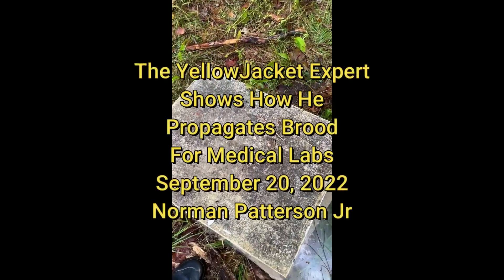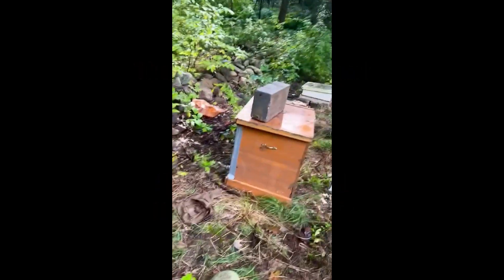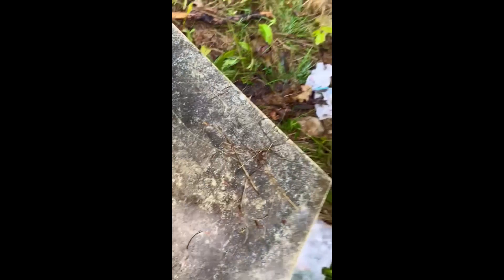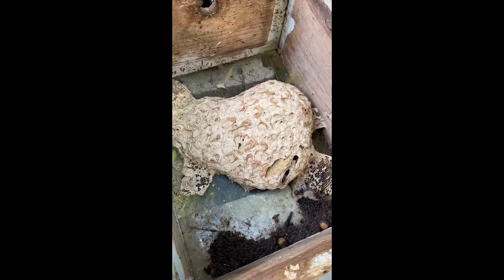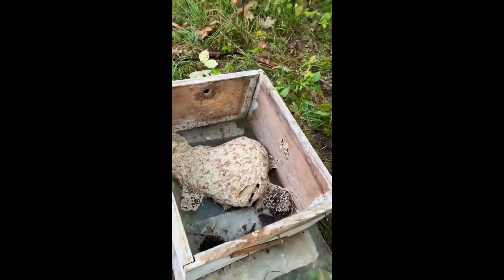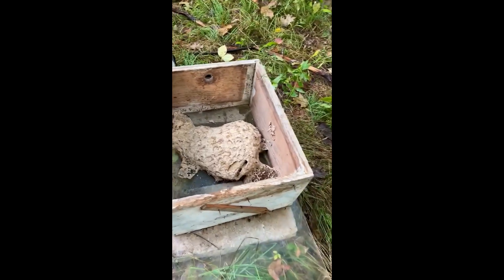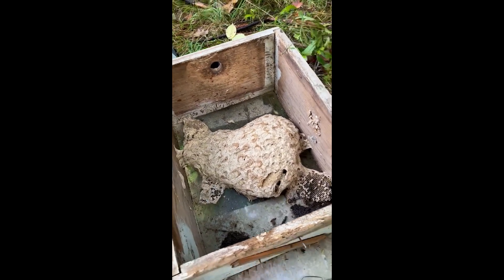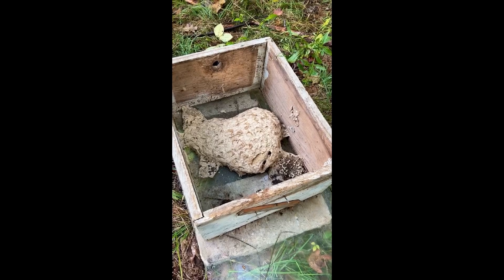The YellowJacket Expert Shows How He Propagates Brood for Medical Labs!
Many people keep bees, but how many people do you know that raise yellow jackets in beehives? Take a quick look into the life of Norman Patterson Jr., The YellowJacket Expert as he opens a hive box filled with nasty yellow jackets. They will be used for sting allergy patients!